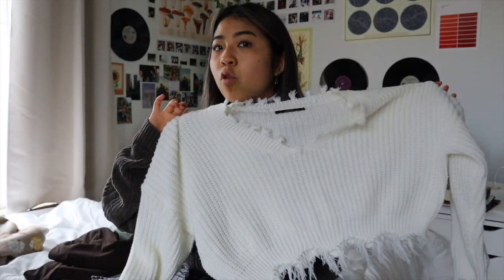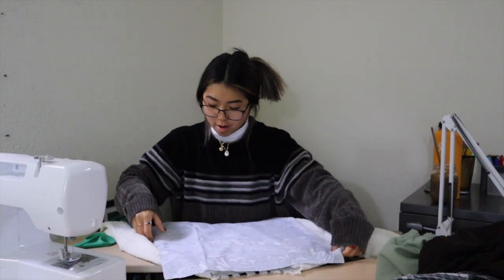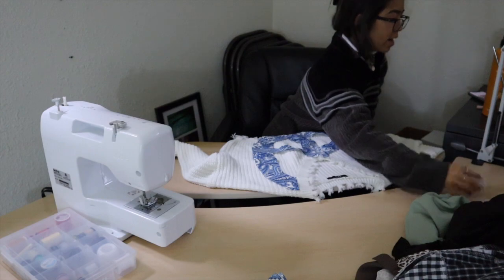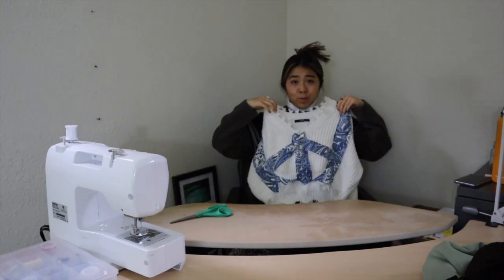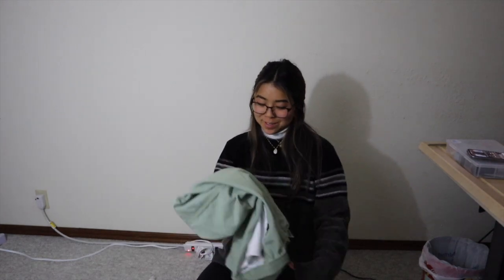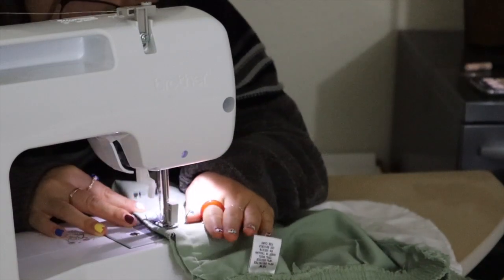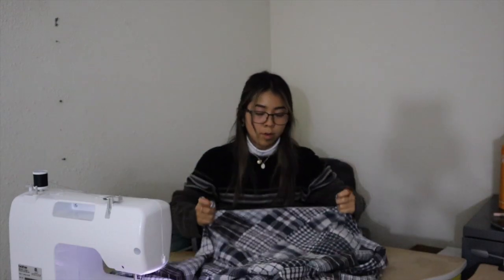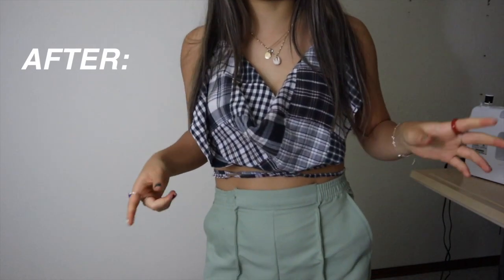5 THRIFT FLIP TRANSFORMATIONS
Hi guys, today I really grinded out 5 thrift flip makeovers in one day so I hope that you enjoy! I hope that you all enjoy these upcycled clothing ideas :)) sending love and hugs!

Write to me! 3192 Renton WA, 98056

Poshmark: @melanie_locke
VSCO: @melanielockee